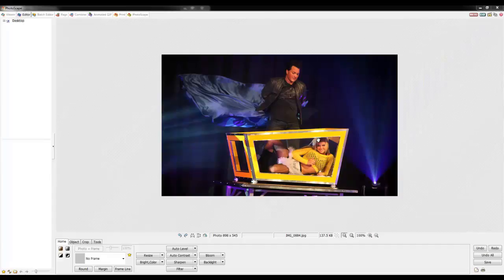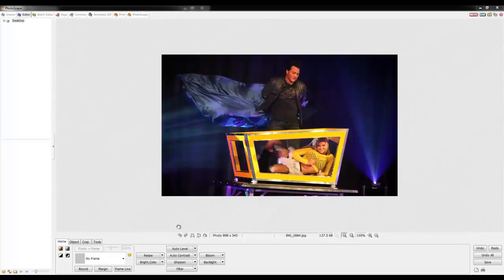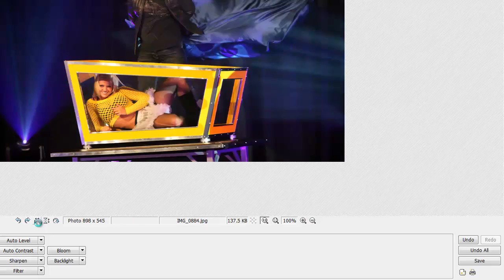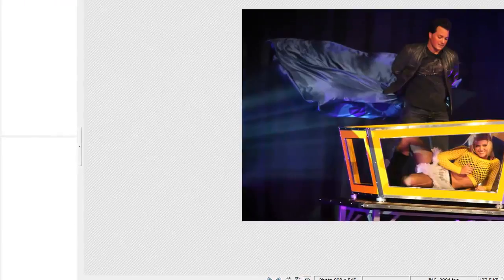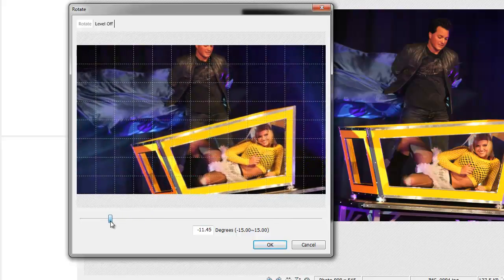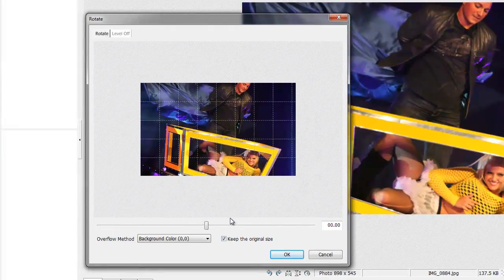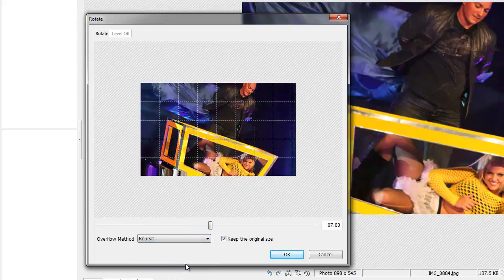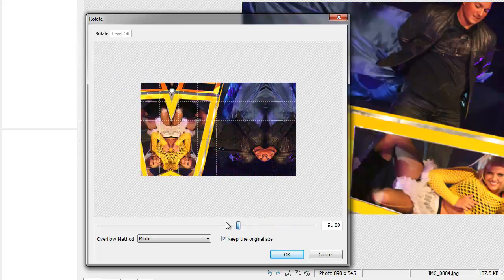5 Rotation Button